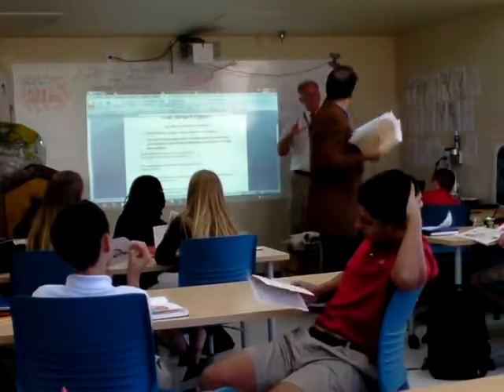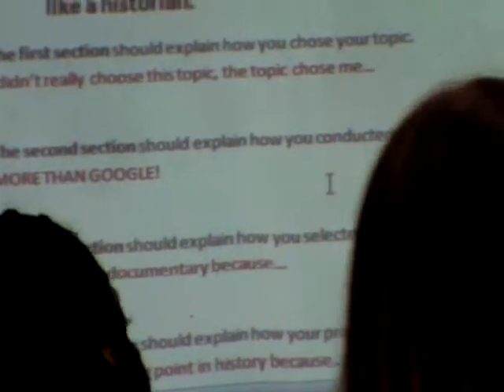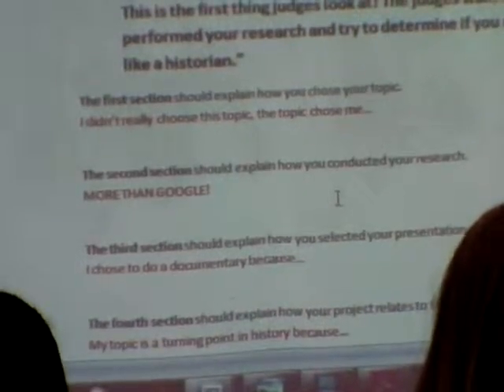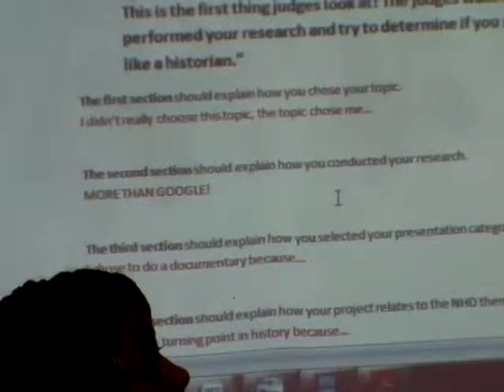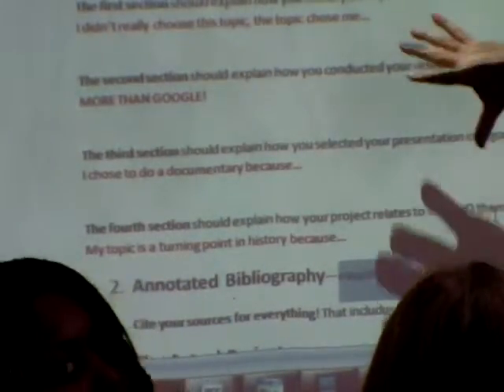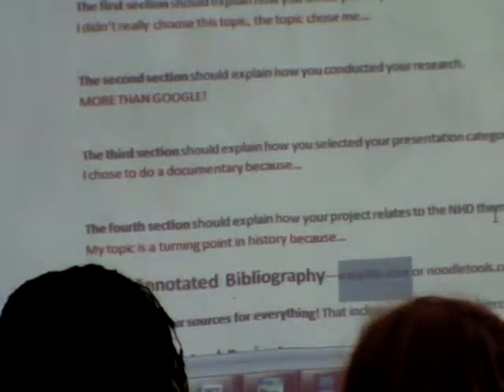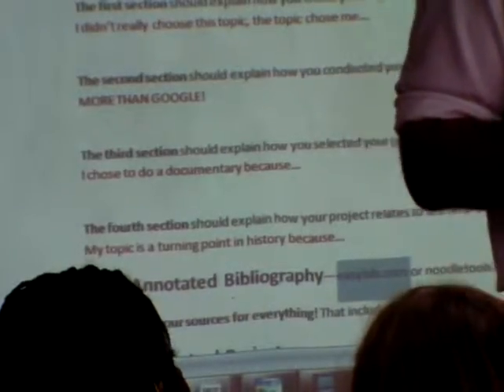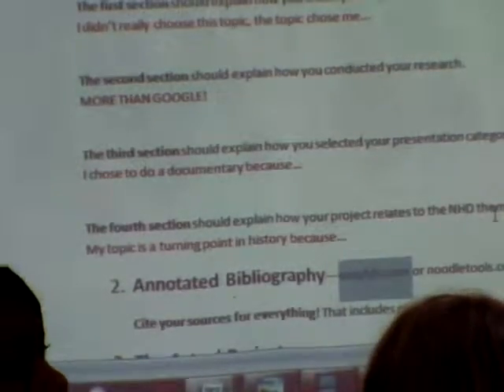8/10 Dennis Yuzenas History Class Florida NHD National History Day guidelines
Dennis Yuzenas is a master teacher who uses projects to develop skills in students.

His ebooks are used by students years later.   Learn more by going to

dyuzenas at  oapb dot  org   his current school

whatdoyaknow d o t   c  o  m